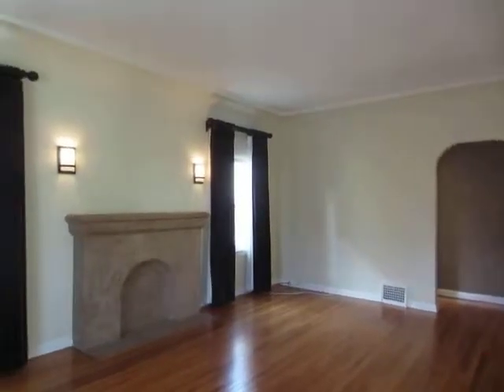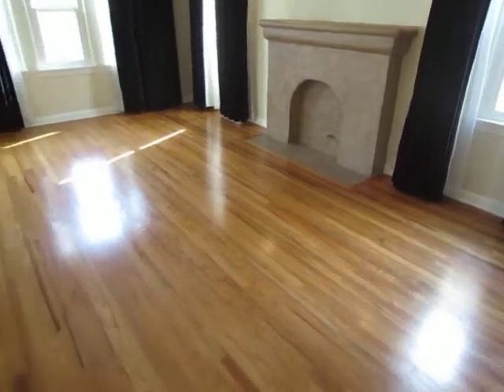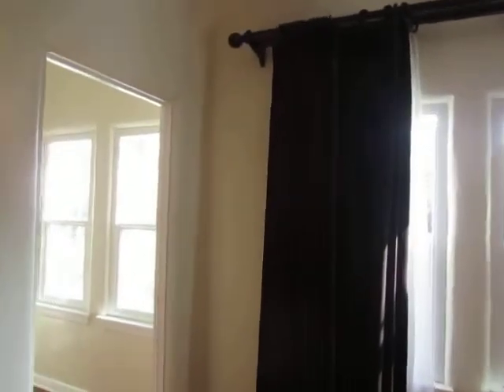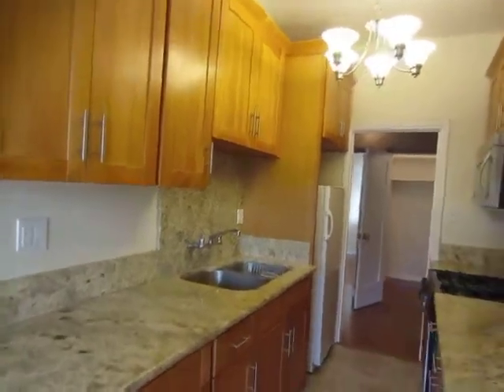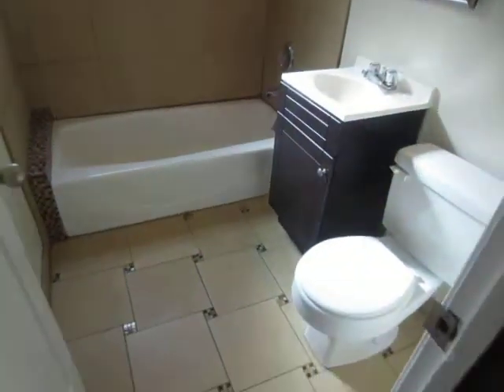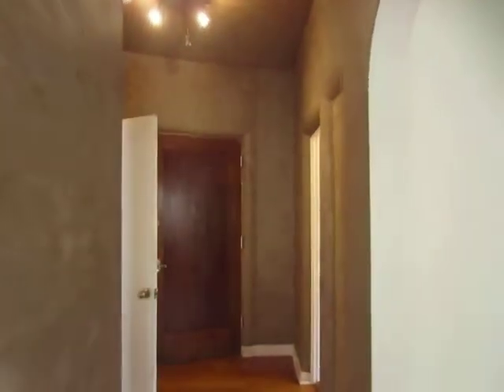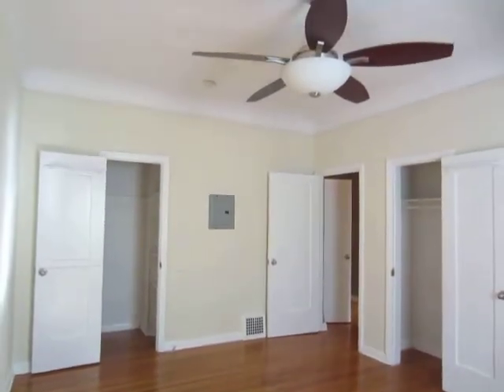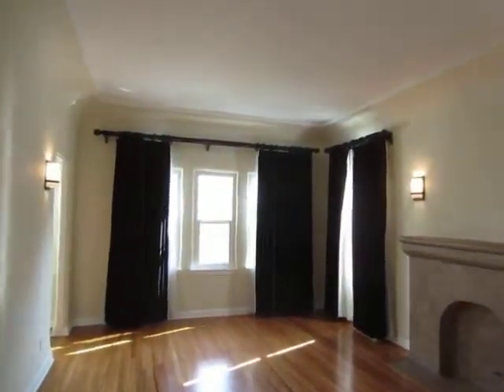PL4682 - Beautiful 1 Bed + 1 Bath Apartment for Rent! (Los Angeles, CA)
Pacific Listings is proud to present this spacious 1 bed + 1 bath apartment for rent in Los Angeles, CA. This charming property features real hardwood floor, controlled access entry, custom drapes, custom cabinets, new light fixtures, granite counters, walk-in closets, large bedroom, spacious living area, updated bathroom, mosaic tile, reserved covered parking & laundry on-site!